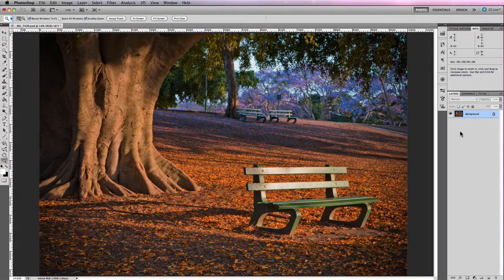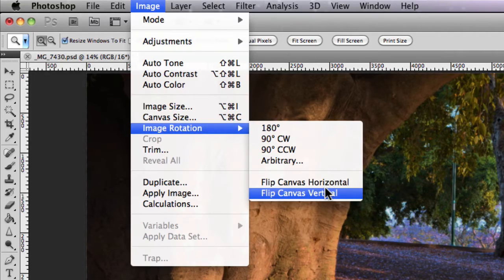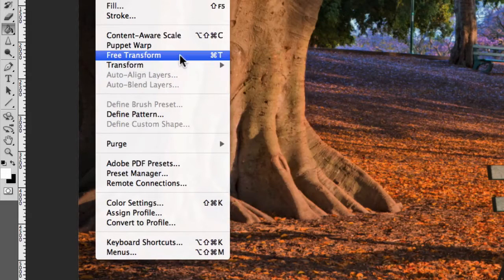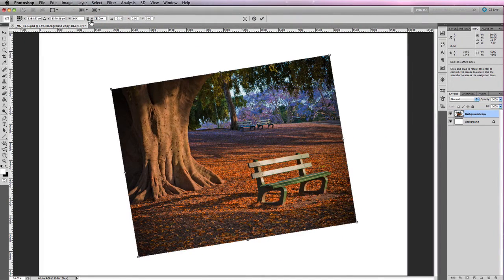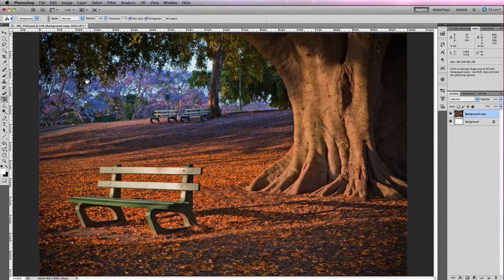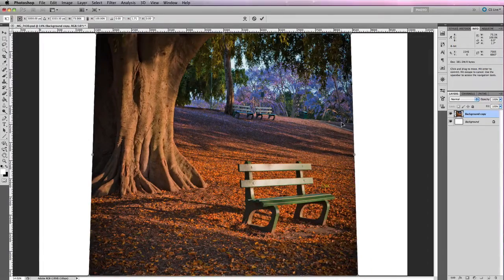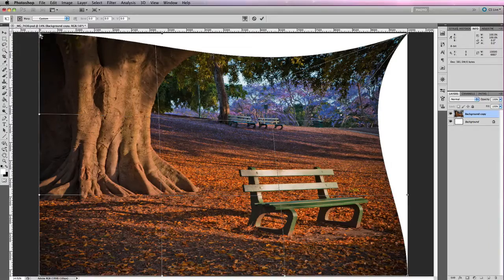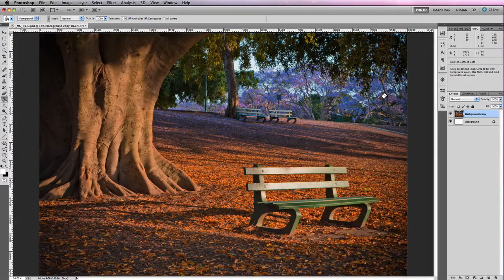How To Resize & Rotate Images In Photoshop Using Transform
- In Photoshop, there are several ways of actually re-sizing images and rotating images in order to get your actual desired outcome. Now, you’ve probably already looked at image size because there’s a video in this sub-module actually talking about image size, and you also have image rotation here which allows you to essentially rotate your entire image to either 180 degrees, 90 degrees clockwise, counter-clockwise, and also, actually allowing you to set arbitrary values as well, or arbitrary values and degrees.

You can also choose to flip your canvas horizontally or vertically, so there are your two main options. But one specific one that I actually prefer to use on a lot of occasions is actually transforming your images. Now, the difference primarily between say, coming in here, and actually rotating your image as opposed to transforming your image, is that rotating your image through image rotation will actually rotate your entire canvas, which in some cases you may not want, because you may have multiple layers and you may only want to rotate one specific layer.

So, in order to actually do that, what we need to do is essentially first create a layer so I can demonstrate the process. So, I’m going to actually duplicate this background layer here. And then what I’m going to do, is I’m actually going to select the background layer and then I’m actually going to go across to the paint bucket tool which you can select by pressing ‘G’ on your keyboard as the shortcut, and then I want to actually make sure that I have white selected as my foreground color which I already do.

So then I’m going to click on the image, and once it’s finished processing you’ll notice now that I have a white background, and that’s primarily just to sort of be able to easily show you what I’m doing with my transformations. Next, I’m going to select the background copy and we’ll actually go to edit. Now, what you’ll notice is that we have two options for transform: we have free transform and transform.

And you’ll notice with transform, you’ve got a drop down menu and you have quite a few different options available to you. So let’s take a look at free transform first. So with free transform, as I mentioned before, it’s going to apply specifically to the layer that you’re currently on as opposed to the entire image or file that you’re working on.

So I’ll just click on that. Now you’ll notice here that you have this little outside borders around the image. And they’ll essentially allow me to change the size. So if I hold down shift on my keyboard, I can change the size and still keep the same ratio format of the image the same. Now, if I don’t hold down shift on the keyboard, I can actually change that and distort the image, which in most cases you’re not going to really want, because it does really make the image look a little bit strange if you do distort it.